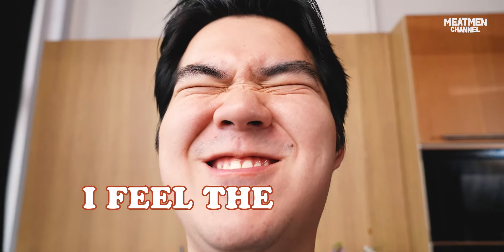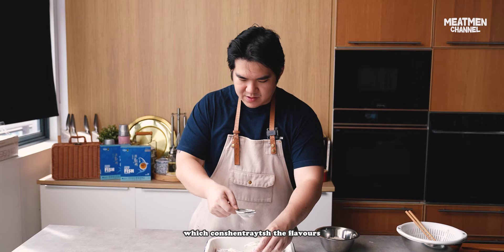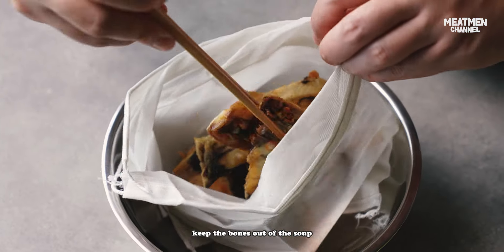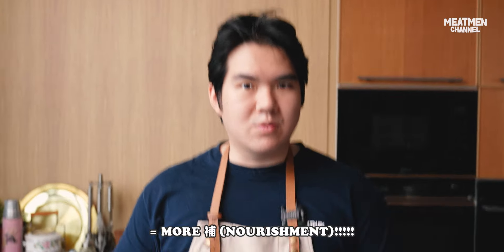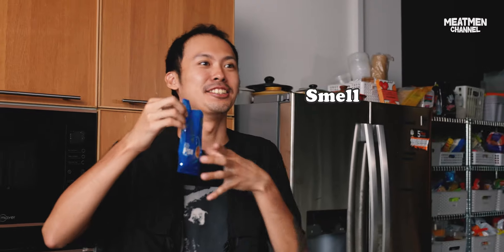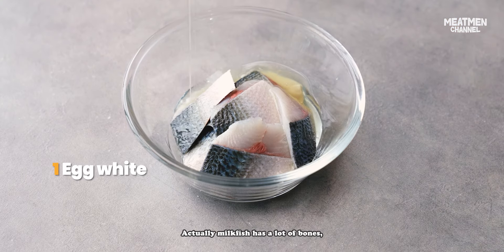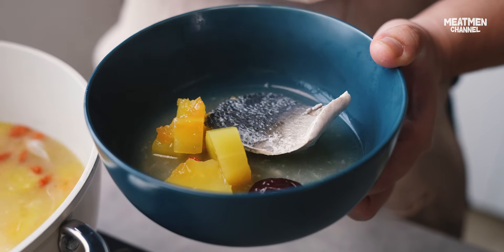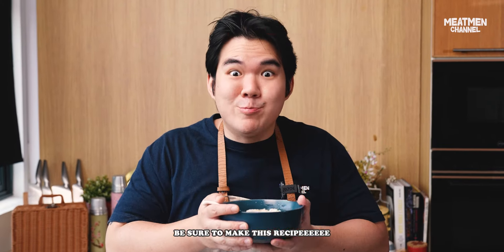Fish Soup For The Soul | Green Papaya Fish Soup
Most of us have probably heard about how Green Papaya Fish Soup is THE soup to drink for lactating mums who wish to boost their breastmilk supply. Fish soup is also great for post-surgery  recovery. But really, a well-made fish soup seasoned with love and care is a comforting and delish meal for literally anyone, any time of the day! ✨

In this recipe, we levelled it up with Eu Yan Sang's New Sustainable High Protein Drip Fish Essence, and trust us, the flavour hits all the right buttons! 🤤🔥 Perfect for when you wanna treat your body right, or just need a cosy pick-me-up.

With each sachet containing 1 whole milkfish, Eu Yan Sang’s Sustainable High-Protein Drip Fish Essence is rich in protein, Vitamin A, Calcium, Vitamin B12 and amino acids. It uses only TAP (traceable agricultural product) certified fishes that are traceable, sustainable and raised without use of growth hormones, antibiotics or drugs. It also contains zero cholesterol and fat, with no added salt, flavouring or preservatives.

Ingredients:
3 tbsp Cooking oil
400g Fish bones
Plain flour
50g Ginger
400g Green Papaya
5 Seedless Red Date
1.5 litre Water
300g Fish meat, sliced
1 Egg white
1 tsp Salt
1 tbsp Shaoxing wine
¼ tsp Sugar
¼ tsp White pepper
1 tbsp Cornstarch
1 tsp Oil
1 tbsp Sesame oil
1 tbsp Wolfberries